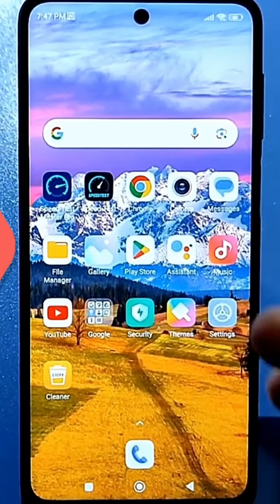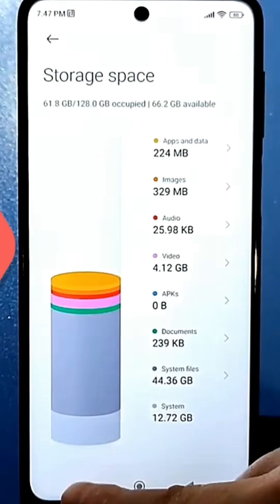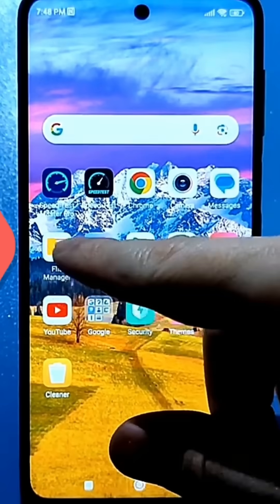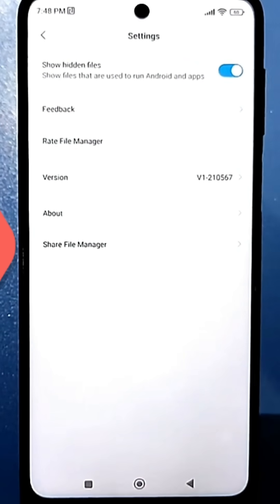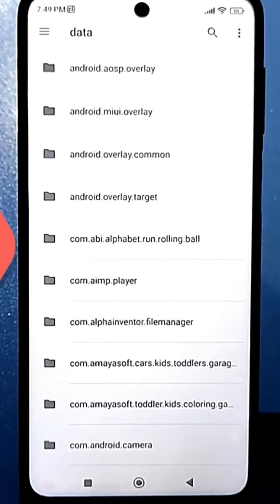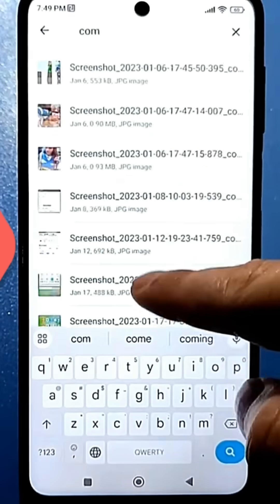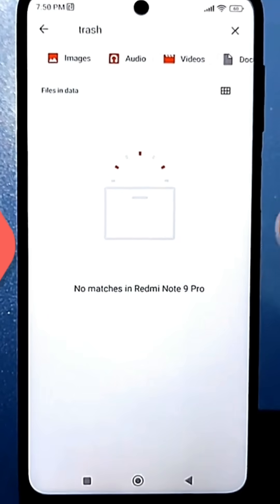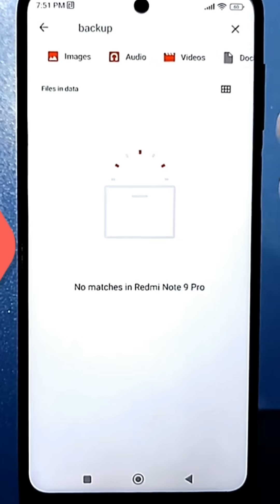Delete These Hidden Files From Your Phone - They Take Up All Storage!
There are many hidden folders and files on your Android phone that take up a lot of space, and they won't disappear without your intervention! These hidden folders can be deleted without any programs to free up as much memory as possible for your phone to function optimally.Delete These Hidden Files From Your Phone - They Take Up All Storage!full storage problem,how to clear storage on android phone,how to clear space on android phone,how to make space on android phone,how to free up space on android phone,how to free up memory on android,how to clear memory on android phone,how to free up storage on android phone,storage is full what to do,how to clear other storage on android,Samsung,Xiaomi,realme,redmi,oneplus,oppo,how to clear up storage on android,Useful Tips Always,useful tips always,useful tips